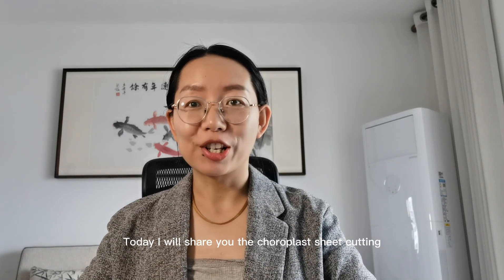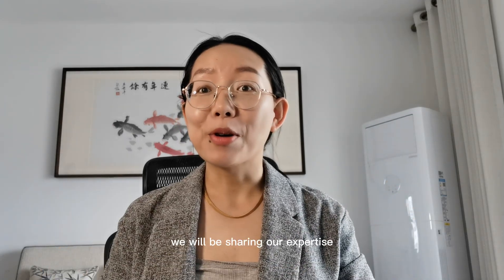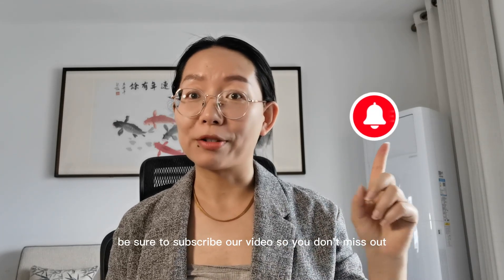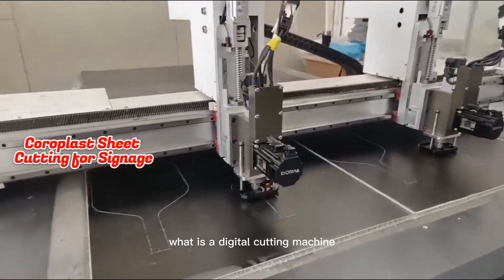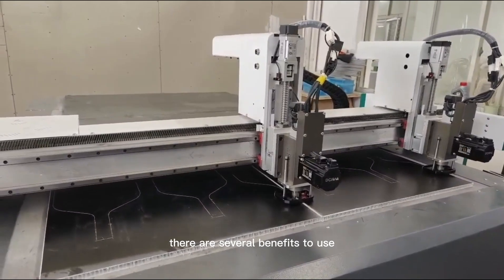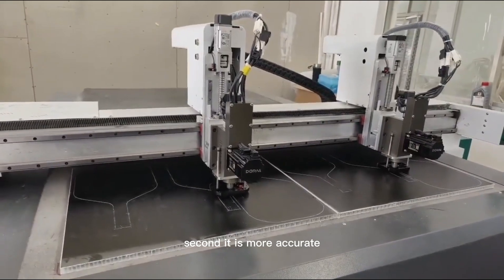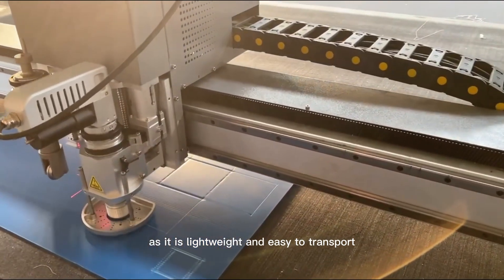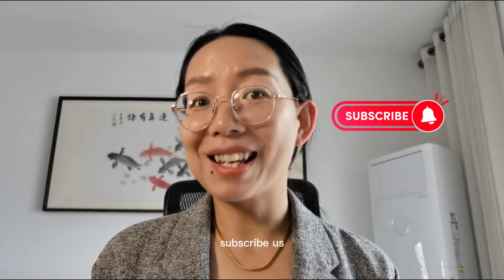How to Cut Coroplast with a Digital Cutting Machine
In this video, I will show you how to cut Coroplast with a digital cutting machine. I will discuss the benefits of using a digital cutting machine for Coroplast cutting.
Benefits of using a digital cutting machine for Coroplast cutting:

Fast: Digital cutting machines can cut Coroplast sheets much faster than traditional methods, such as hand-cutting or using a die cutter.
Accurate: Digital cutting machines can cut Coroplast sheets with precision, ensuring that your cuts are clean and accurate.
Versatile: Digital cutting machines can cut any shape or design that you can imagine, making them a great choice for a variety of projects.